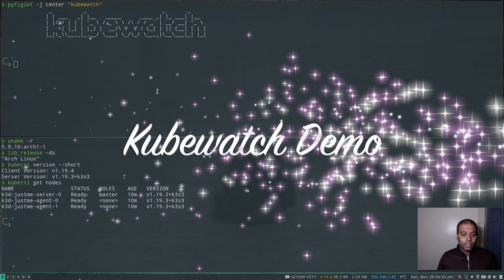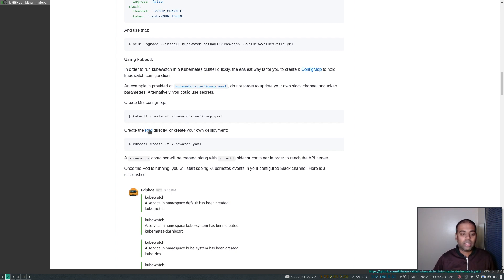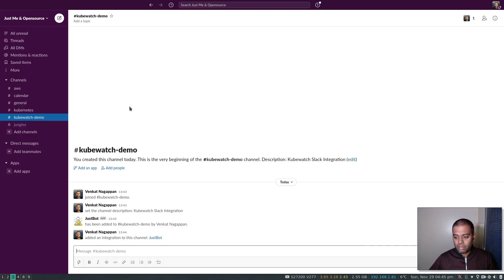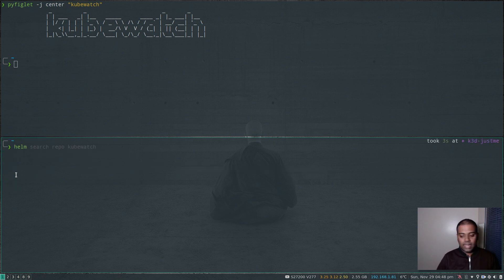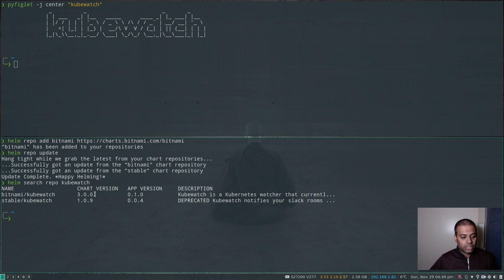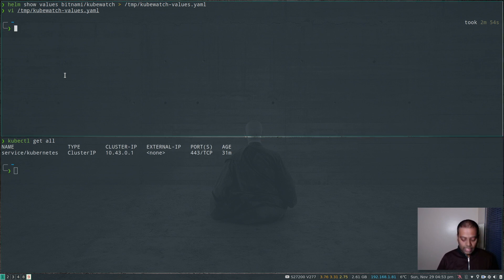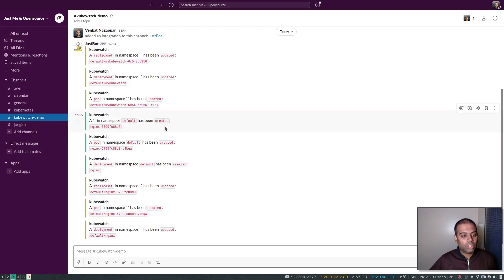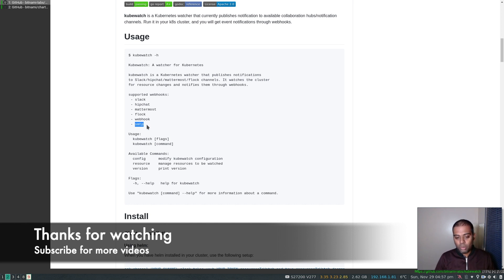[ Kube 91 ] Kubewatch Demo Slack Notification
In this video, I will show you how to use Kubewatch to send Kubernetes events as notifications to Slack workspace. kubewatch is a Kubernetes watcher that currently publishes notification to available collaboration hubs/notification channels. Run it in your k8s cluster, and you will get event notifications through webhooks.